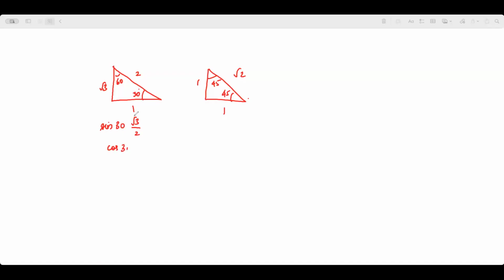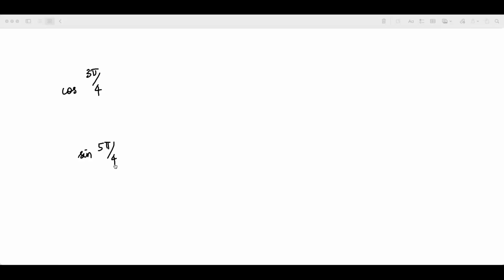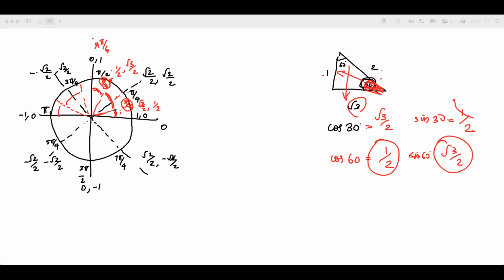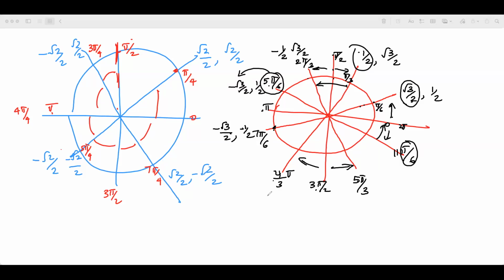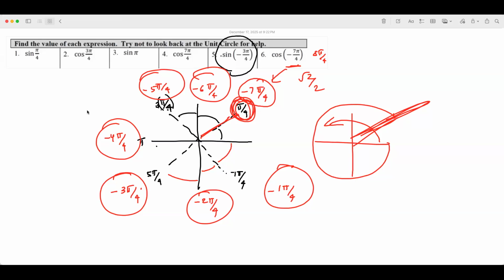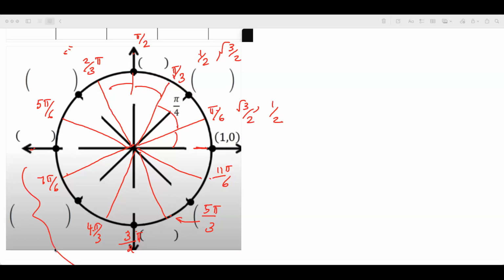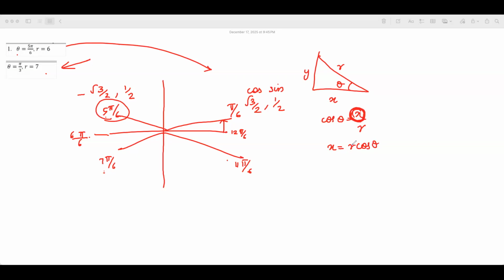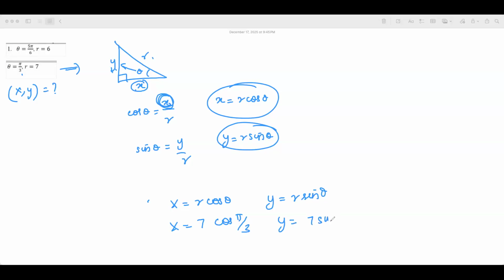2025_12_18_01-47-29 Priya Rajans Personal Meeting Room shared_screen